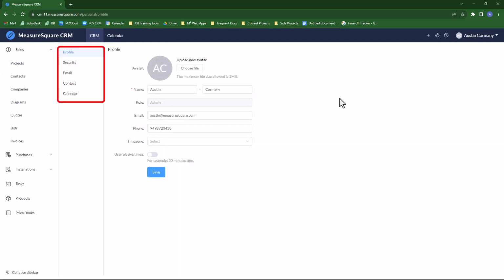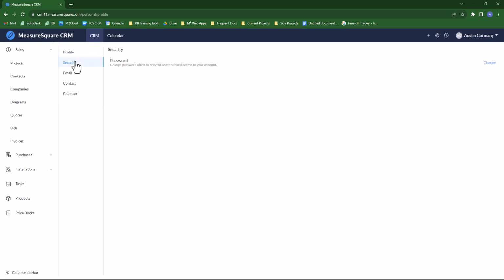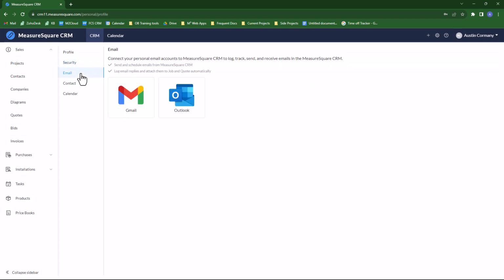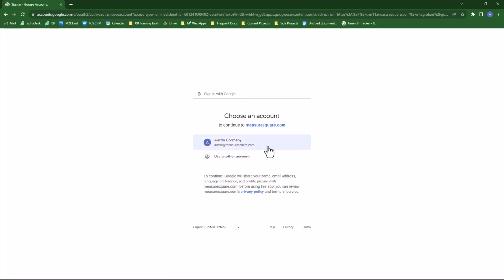How to Set up and Edit Profile Settings in MeasureSquare CRM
In this video we will be walking through how to use and manage your profile settings.

0:00 - Intro
0:26 - Profile Settings
0:48 - Email, Contact, and Calendar Integration
1:15 - Closing